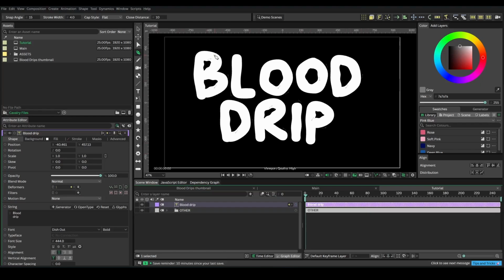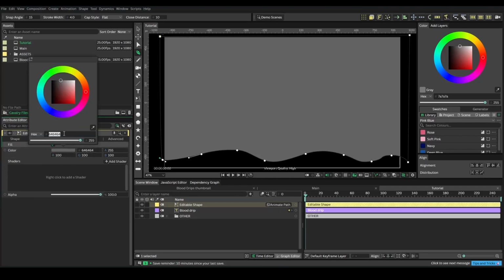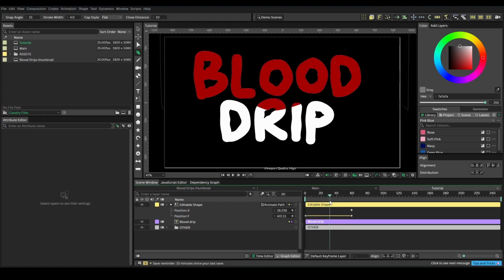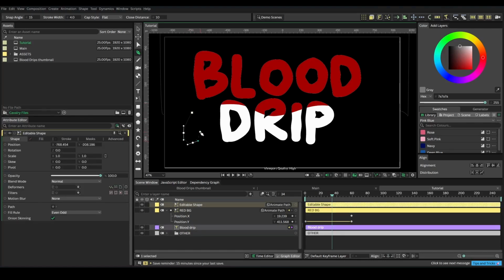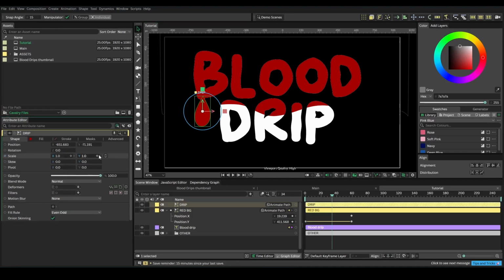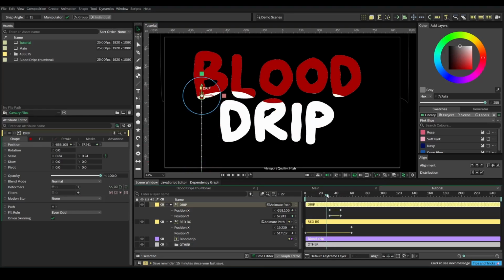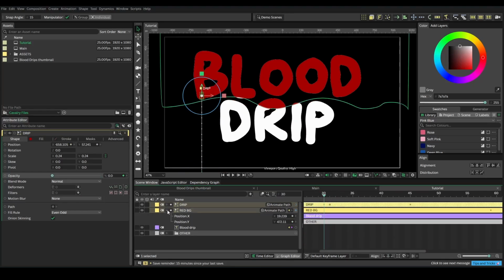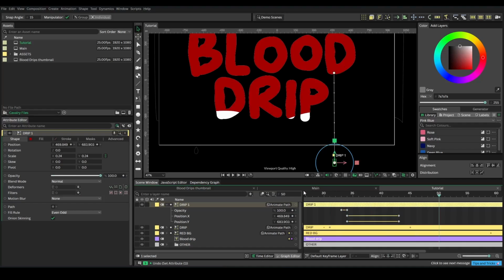Create This Halloween Blood Drip Text Animation in Cavalry | Tutorial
Skill Level: Beginner. You should know the very basics of cavalry